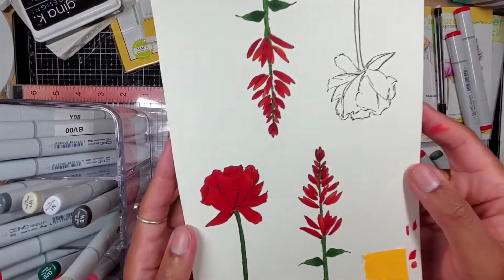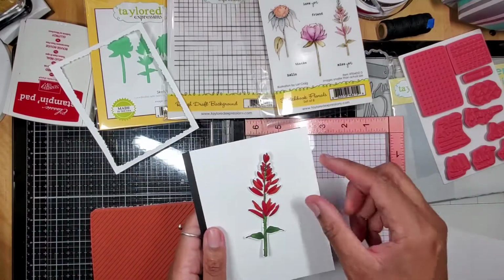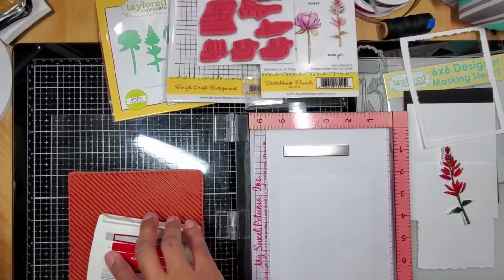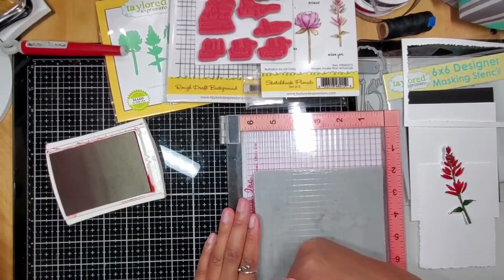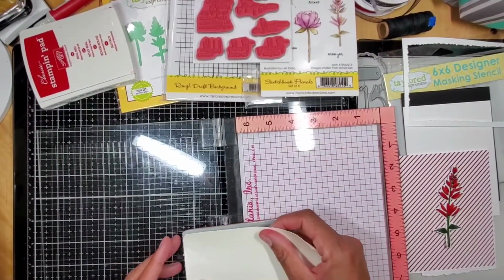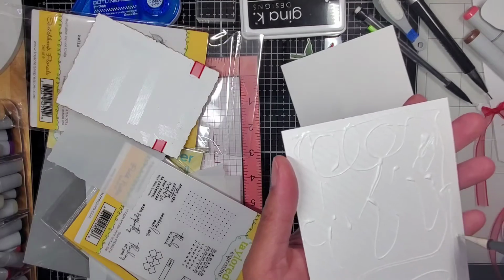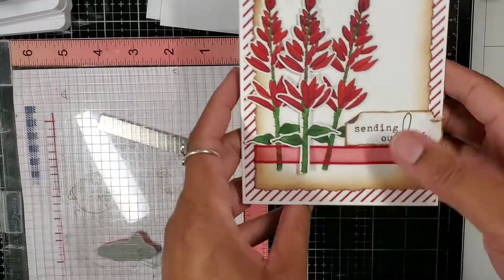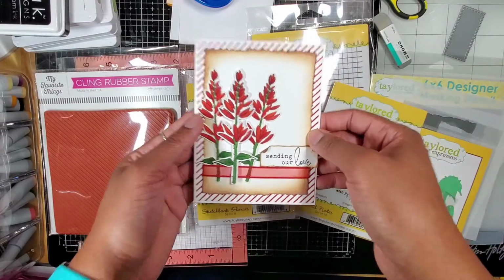Taylored Expressions Field Notes Kit Card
I absolutely LOVE this card kit! I started working on two cards right away and although this background stamp isn't a part of this set the next card is made with just what the kit contains! Also, I jump right into coloring with this card!